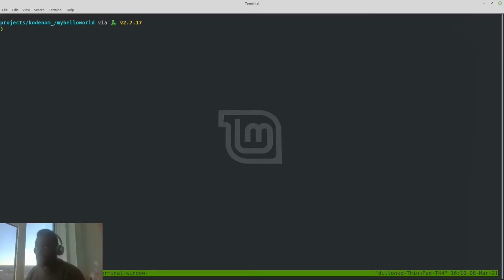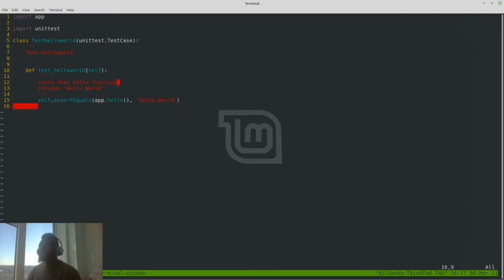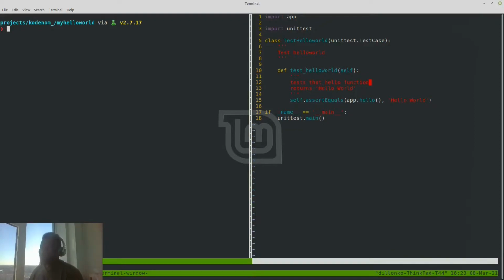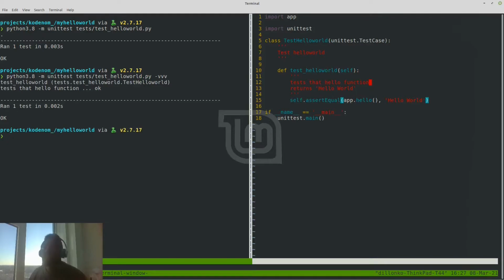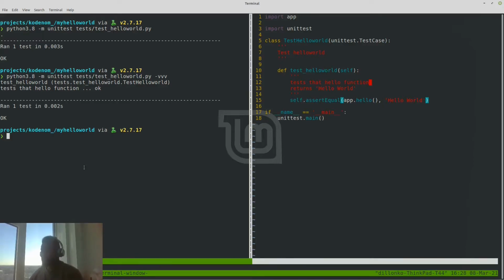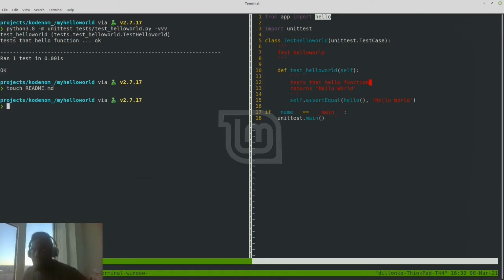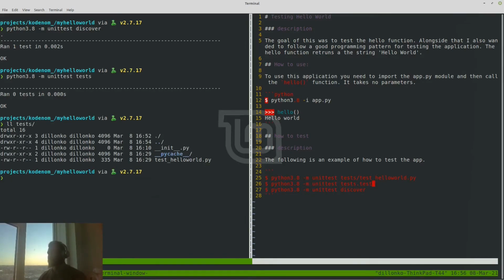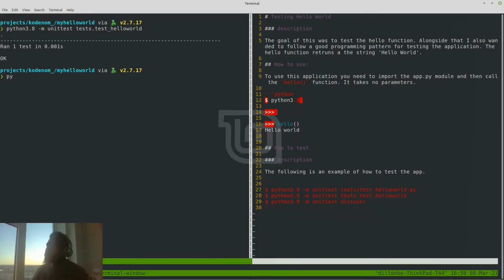Building a python App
The goal of this tutorial is to show the general structure of a application is built. Normally an application is built over several iterations.